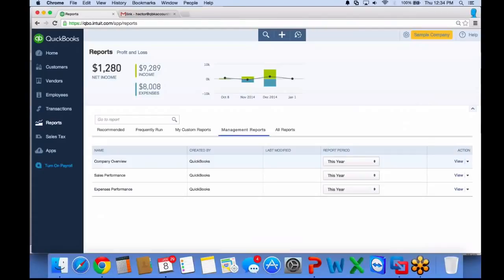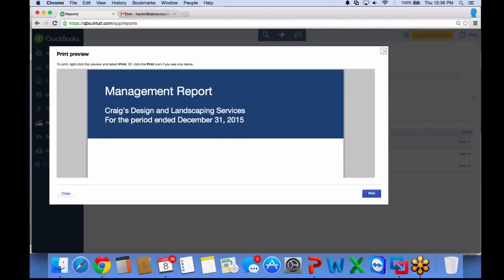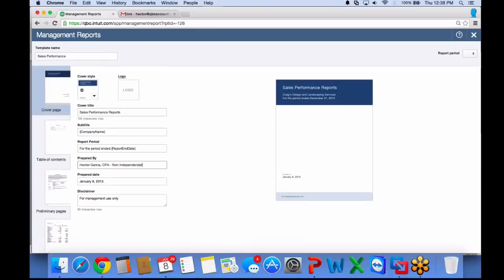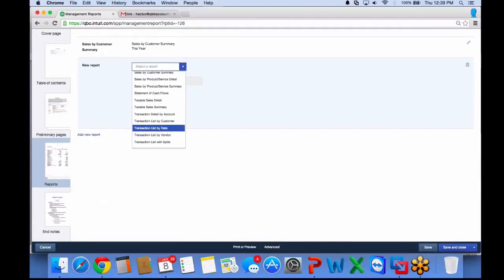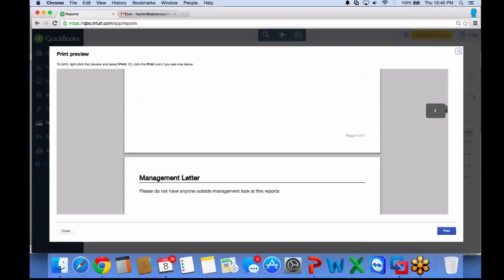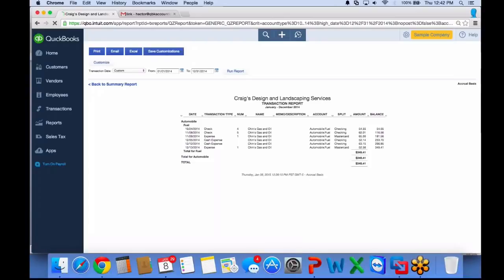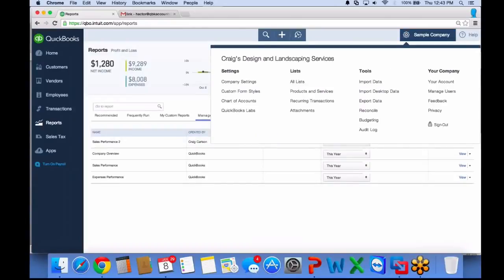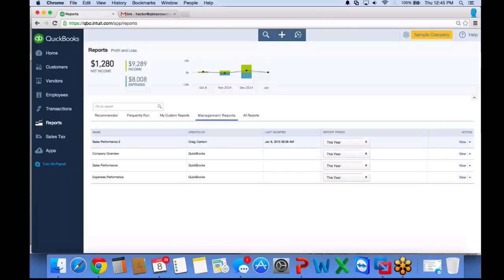QuickBooks Online 2016 Tutorial: Management Reports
Hector Garcia shows you how to work with the new managrment reports feature in Quickbooks Online